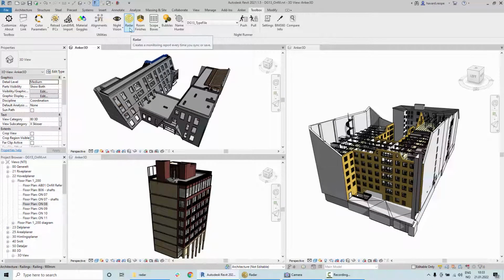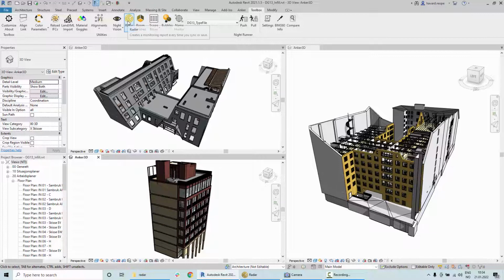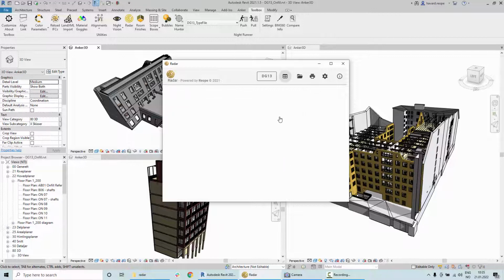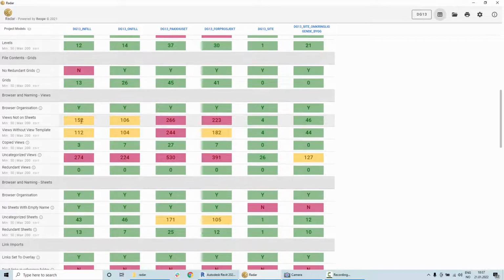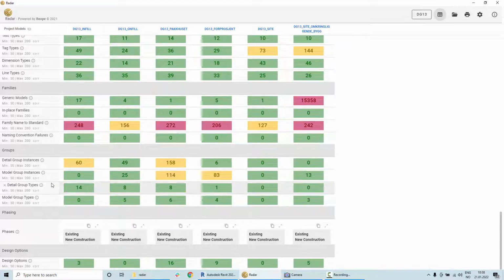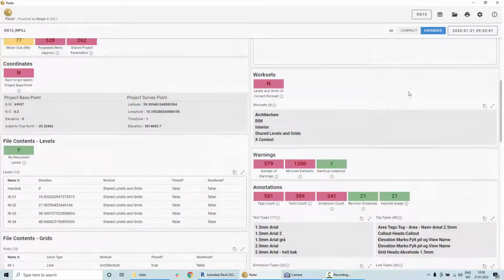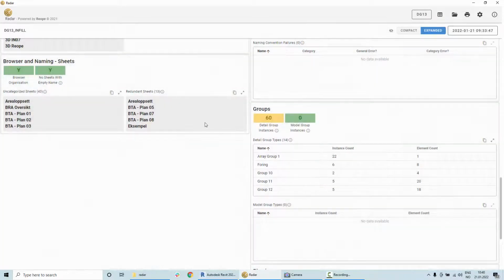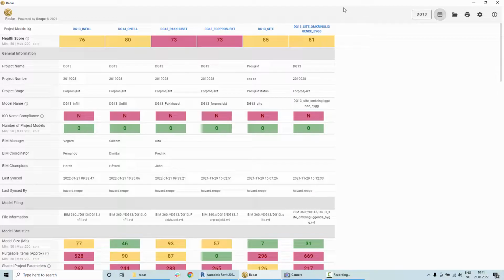How to set up Radar for Revit and make it help you quality assure multiple models with no effort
Radar is our web app Revit dashboard application and we love it because it helps us sleep at night. Whiteout having to open a single file you get a live overview of all important data, content and settings in an unlimited number of Revit files and projects.
Have great weekend everyone:)